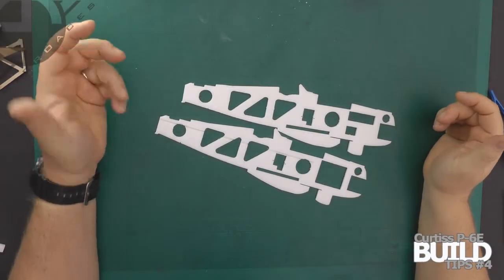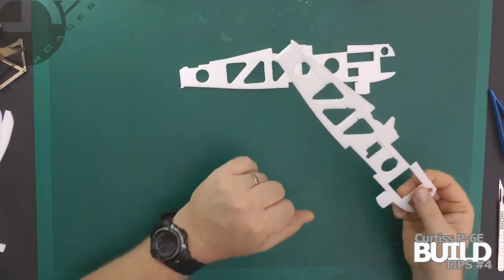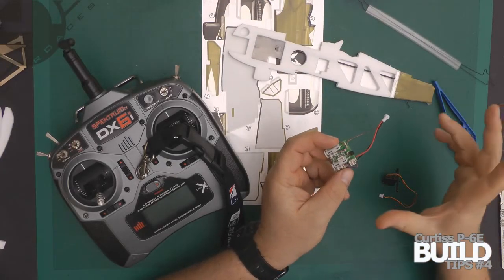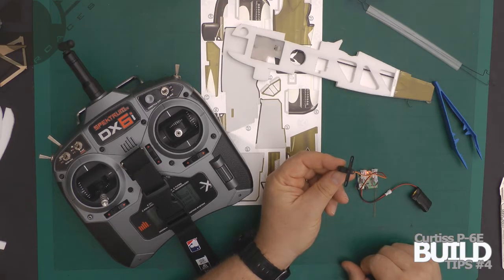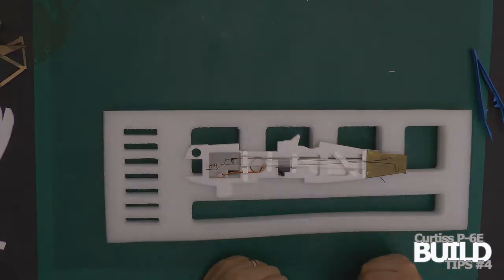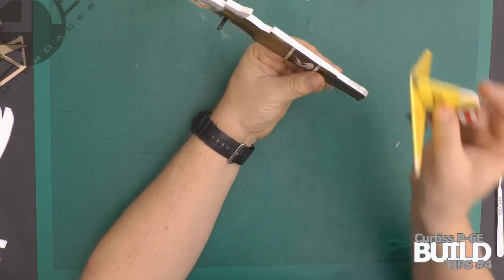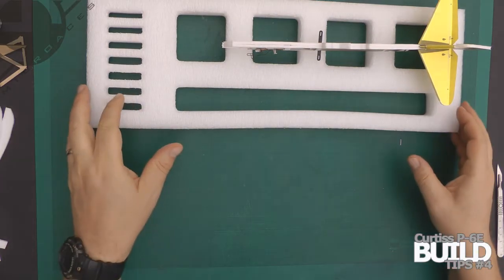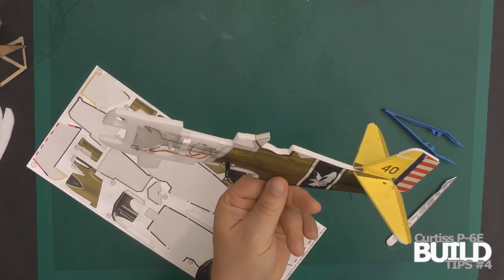Building the Curtiss P-6E Hawk - Tips Video #4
The fourth in a series of helpful videos to assist with building the Microaces biplane, the Curtiss P-6E Hawk. To be viewed and followed as an accompaniment to the assembly guide included with the kit.